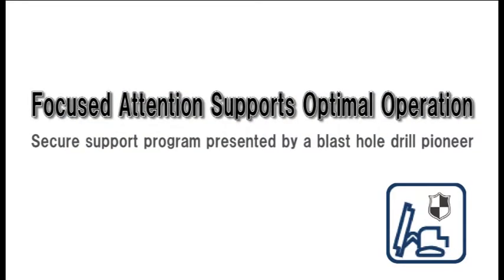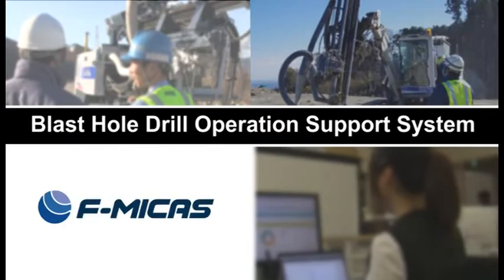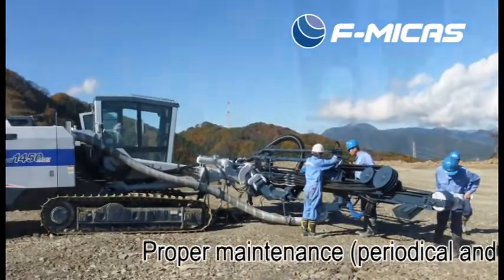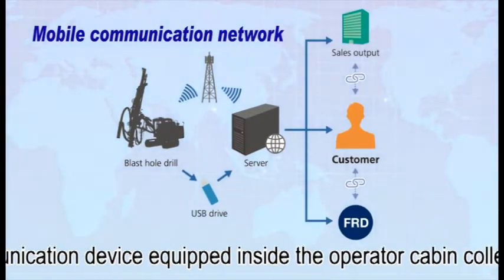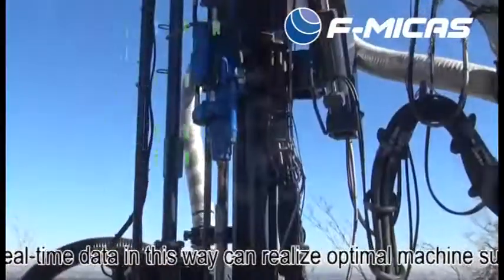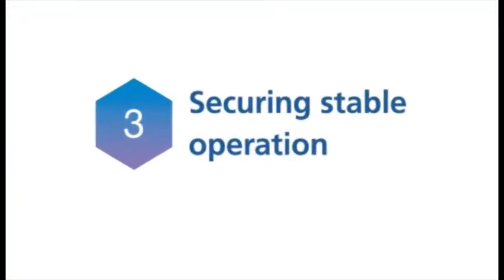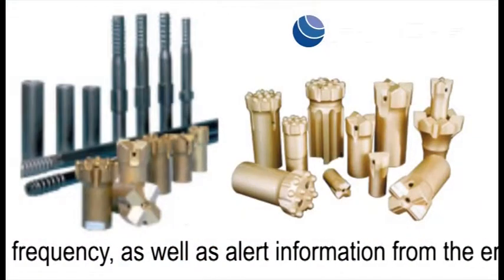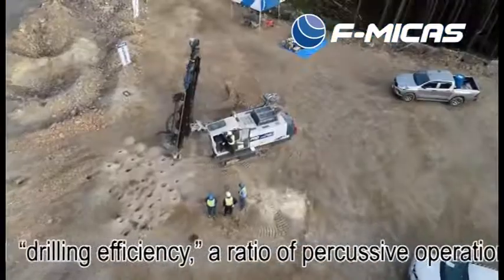【FRD】F-MICAS (FRD Machine Information Control & Analysis System)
F-MICAS stands for "FRD Machine Control & Analysis System" a blast hole drill operation support system developed by Furukawa Rock Drill.